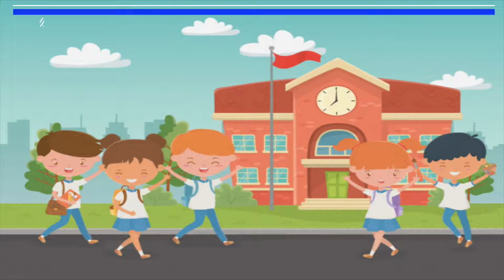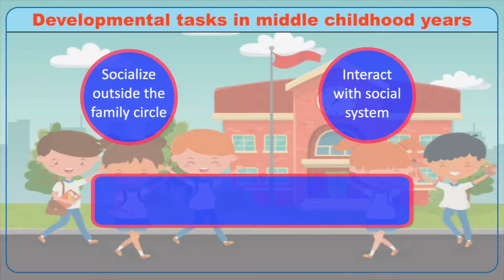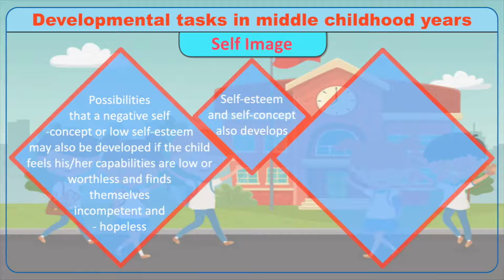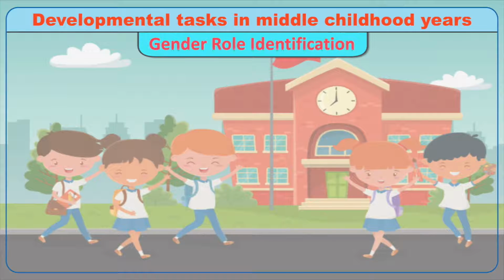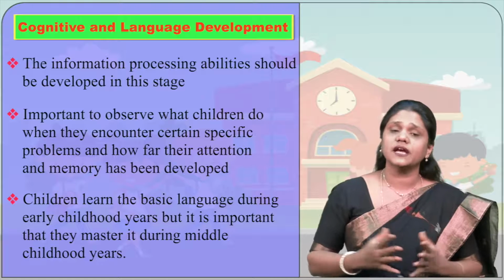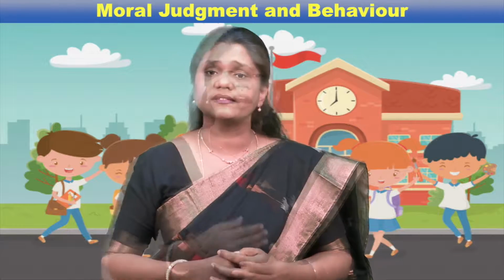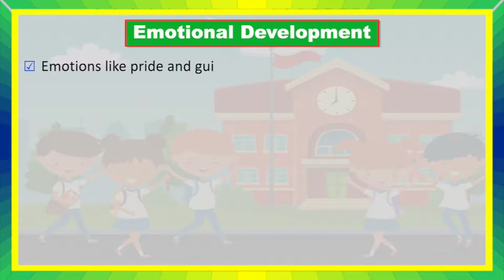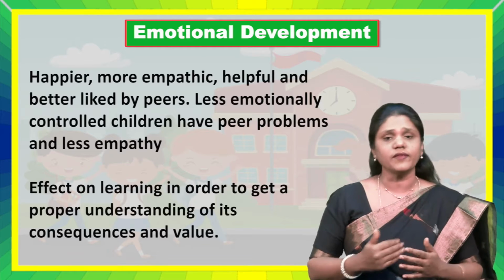M-14 - Role and Functions of School Counselors By Grade Level - Elementary School Counseling 01